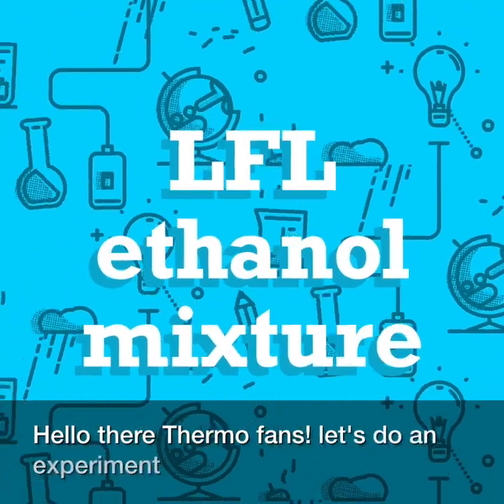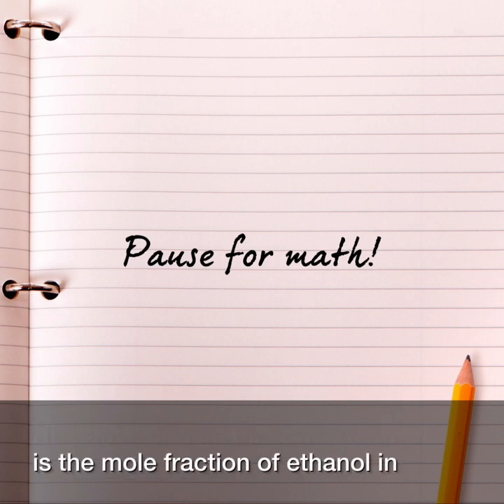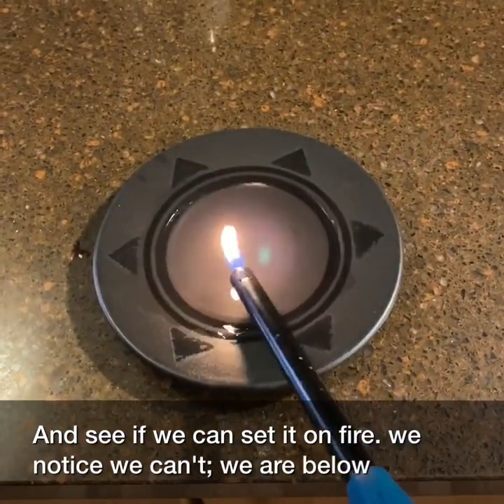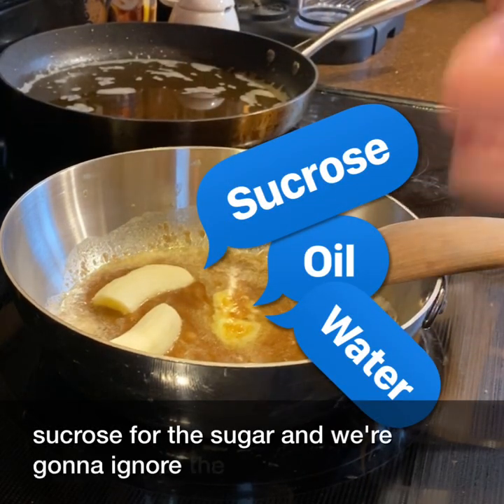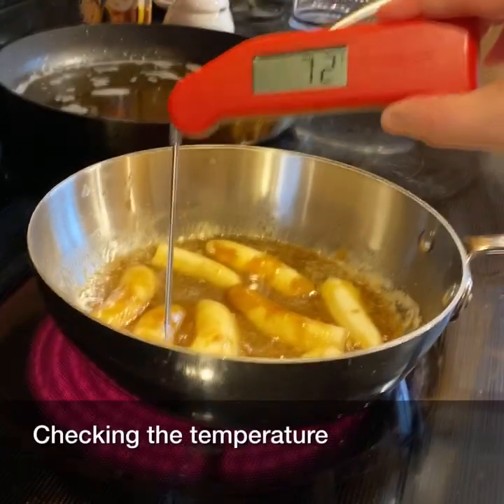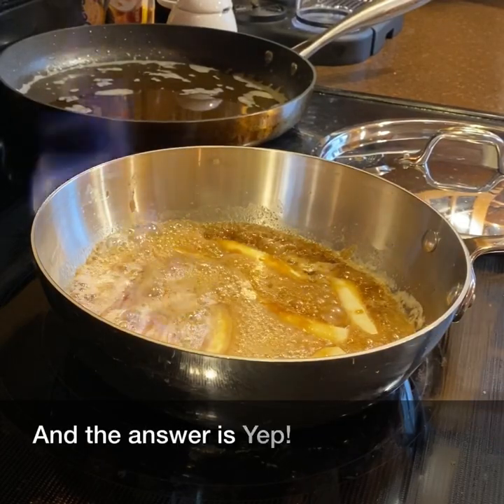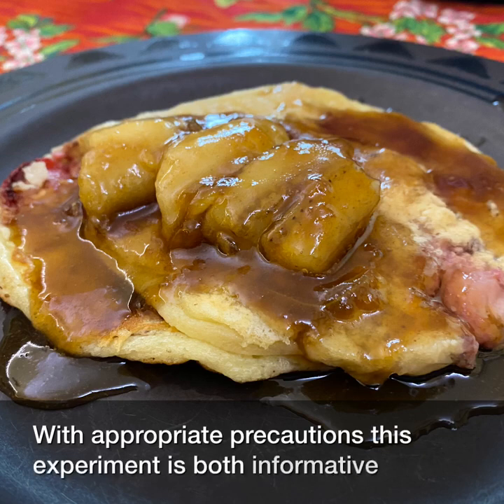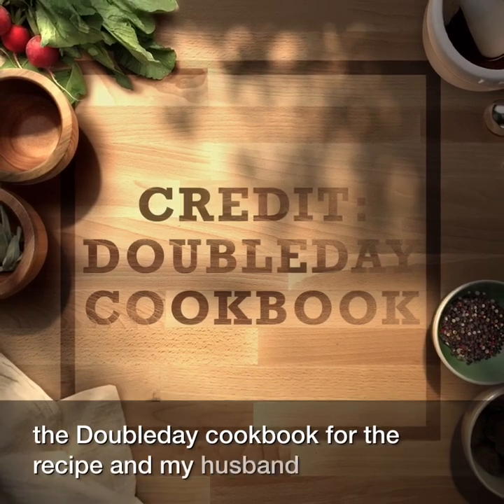LFL of ethanol experiment - Chemical engineering thermodynamics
The "lower flammability limit" is the mole fraction above which a vapor will sustain a flame. This depends on temperature, pressure, and the composition of the liquid with which the flammable vapor is in equilibrium.  Let's make bananas Foster and see what we learn about the LFL of ethanol in a mixture.